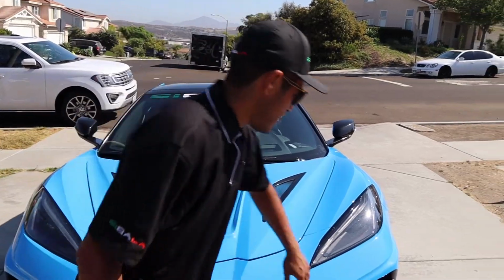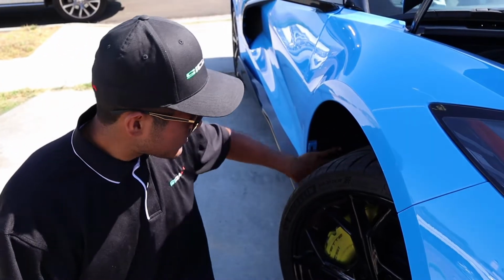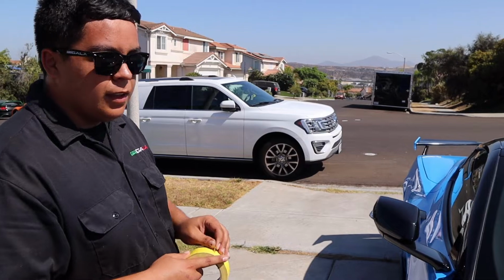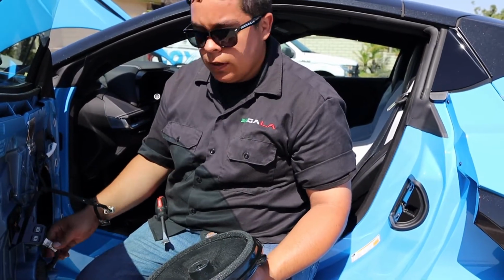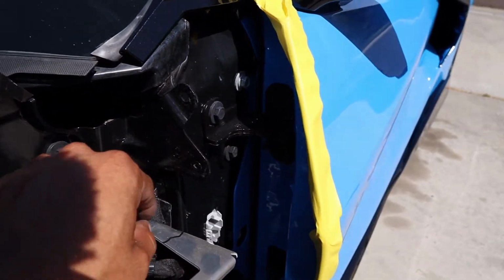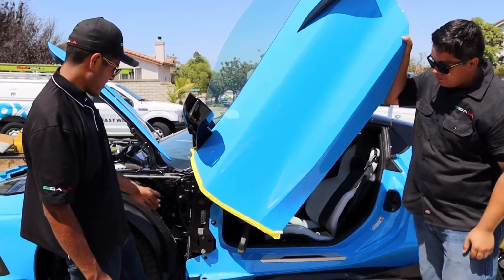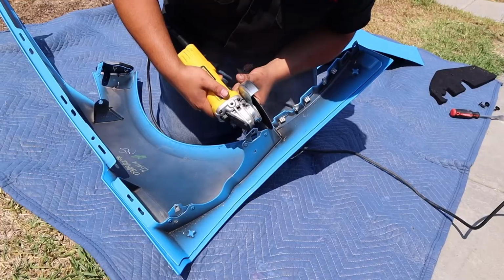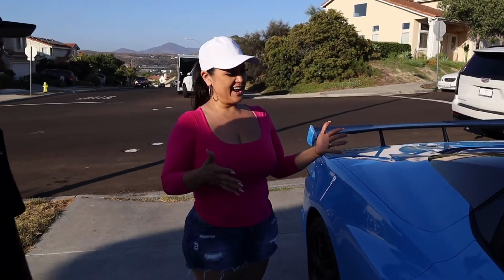How To: Installing Vertical Door Kit on a C8 Corvette l SIGALA DESIGNS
We at sigala designs can travel to you to install your new vertical door kit or you also have the option to try it out yourself with this step by step video to guide you through the process.